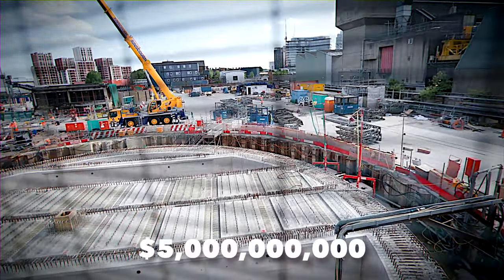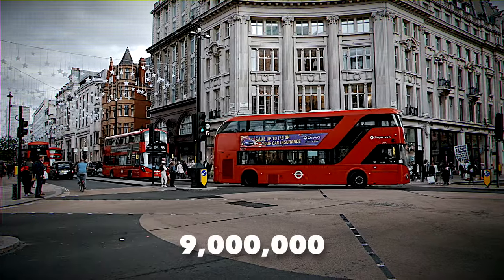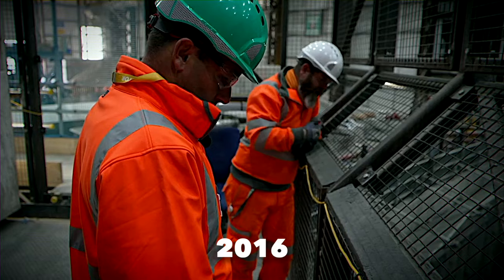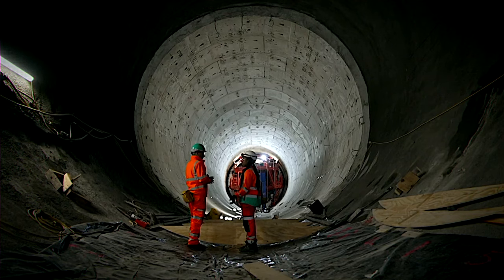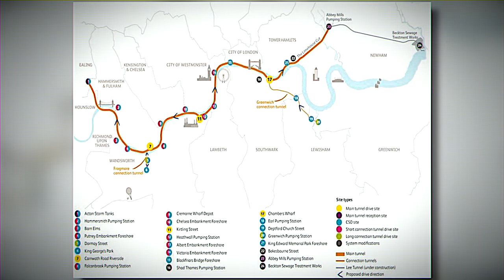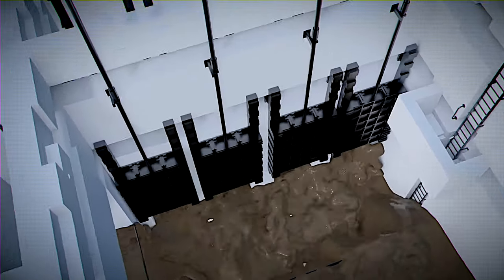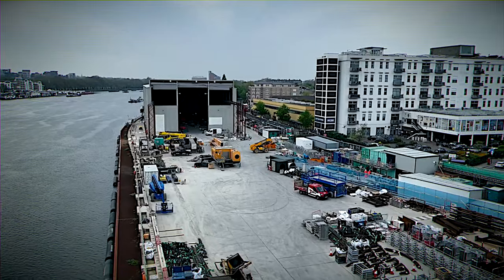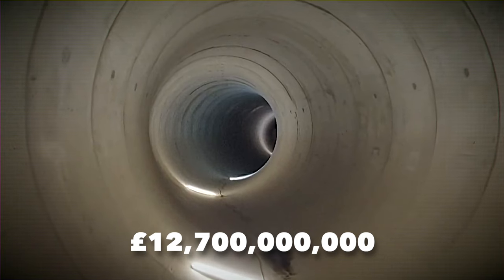London's INSANE $5 Billion Tunnel System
Dive into the groundbreaking engineering marvel of London's ambitious solution to its sewage woes – the Thames Tideway Tunnel! Join us as we unravel the complexities and construction challenges of this colossal super sewer project. Discover how this innovative infrastructure tackles London's sewage problem head-on, showcasing the city's commitment to environmental sustainability. Embark on a journey through the intricate details and extraordinary efforts involved in bringing the Thames Tideway Tunnel to life.